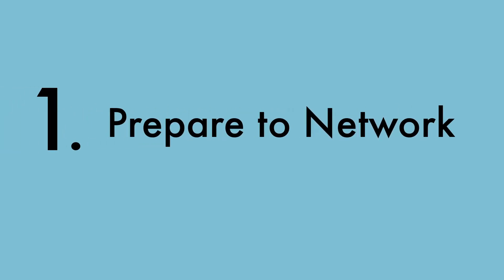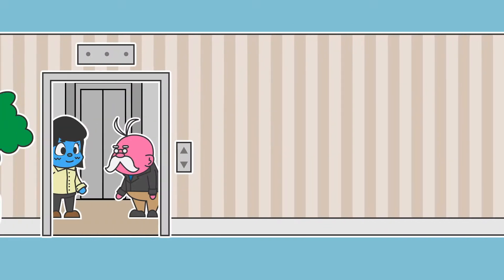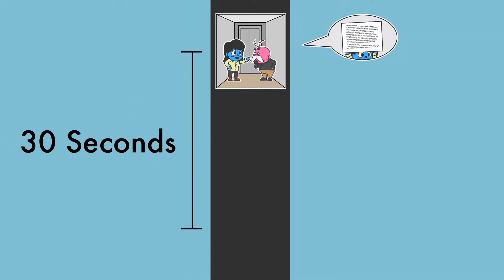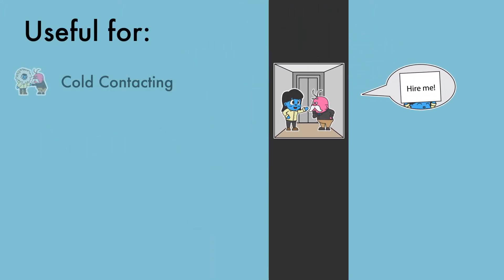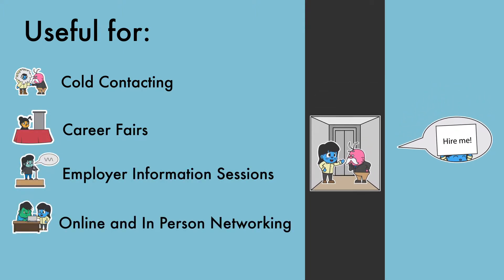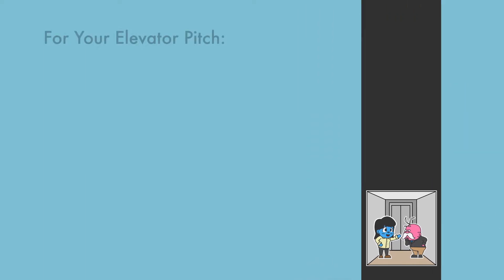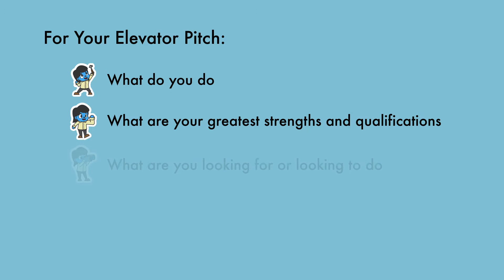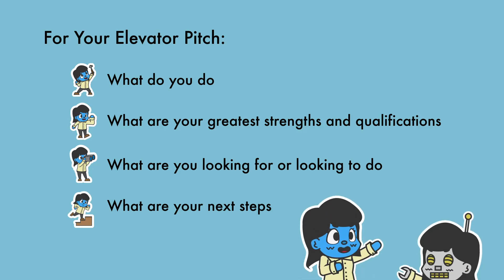Step 1 Prepare to network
Attribution:

It is used with permission on The Learning Portal